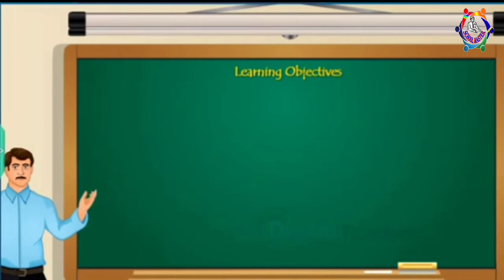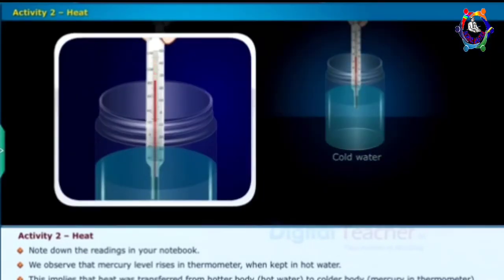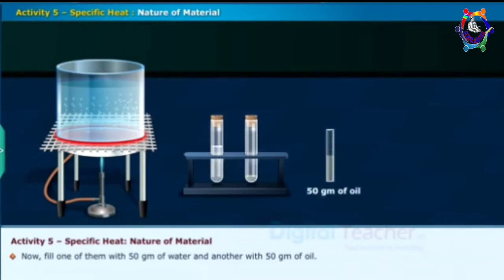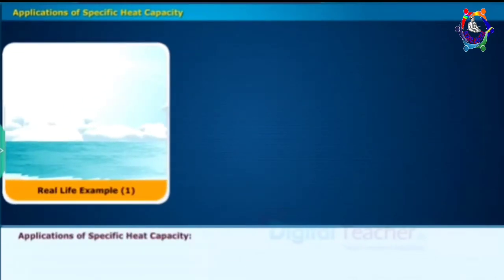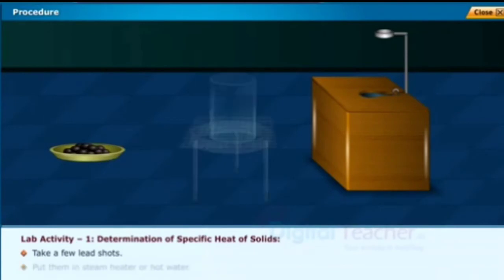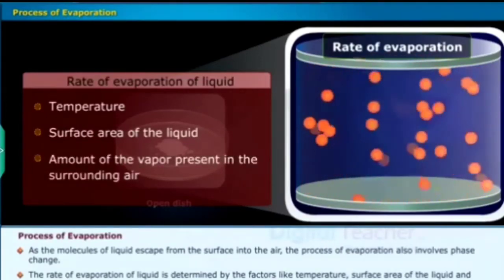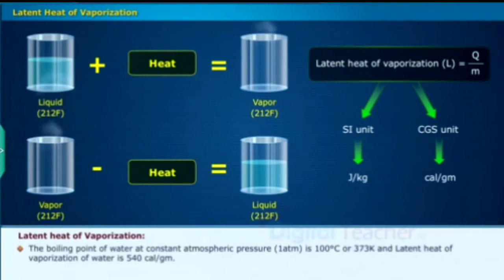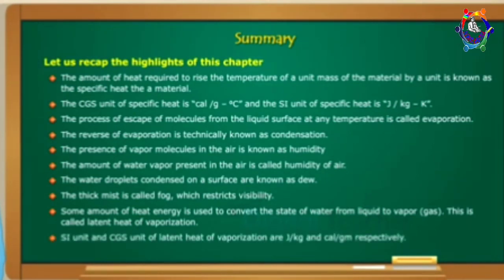Heat || 9th Class Physical science || Chapter 11 || SSC Telangana || School Master Voice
Heat
9 th Class
Physical science
chapter 11
Heat